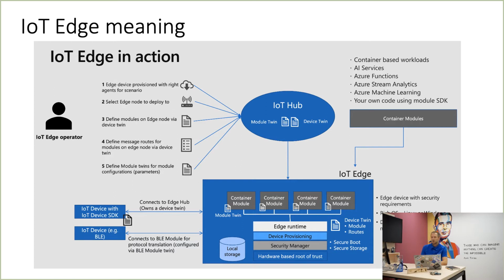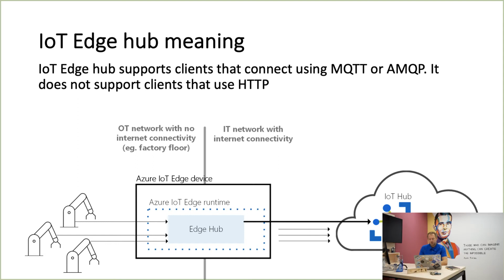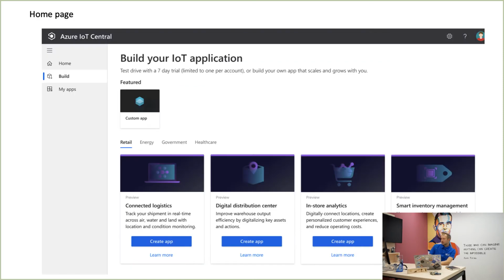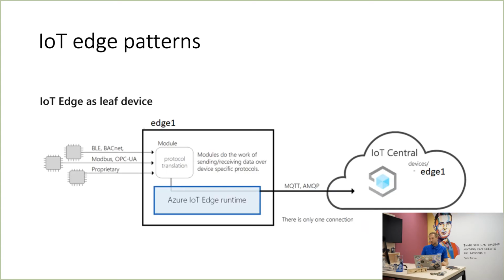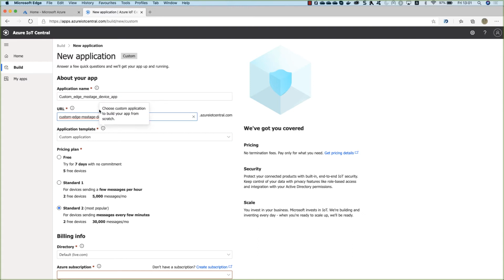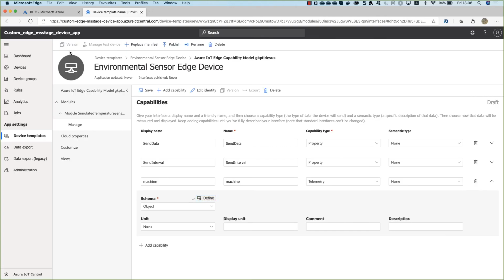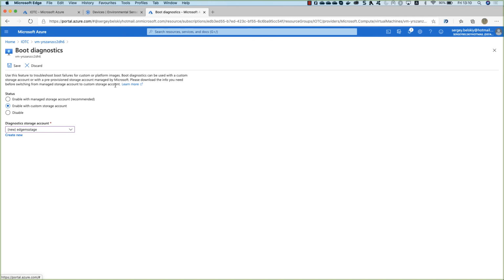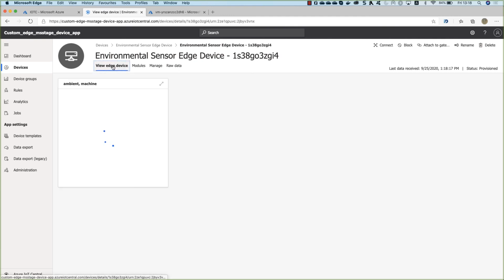How to use IoT edge device via MS Azure IoT Central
Azure IoT Central is highly secure, scales with your business as it grows, ensures your investments are repeatable, and integrates with your existing business apps. During this session you will see how to integrate your IoT solution based on IoT Edge with IoT Central. I will show you my experience of building modules for IoT Edge and how to deploy them to the device throw IoT Central.